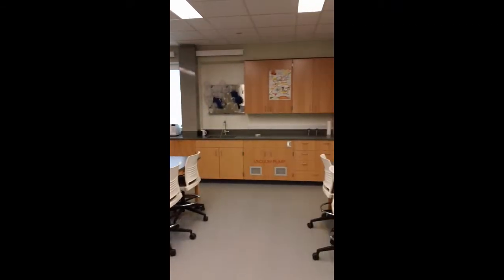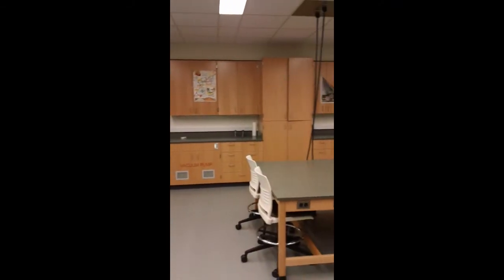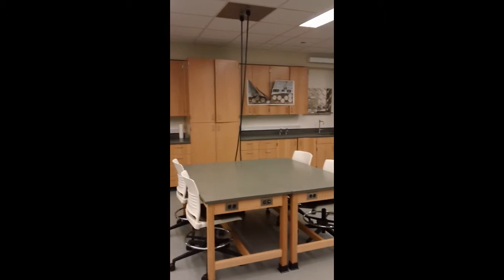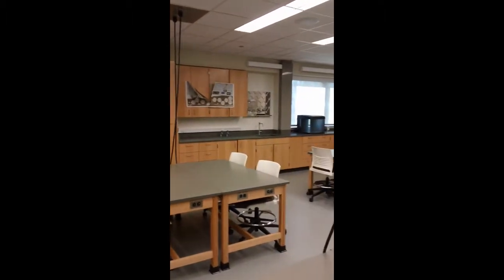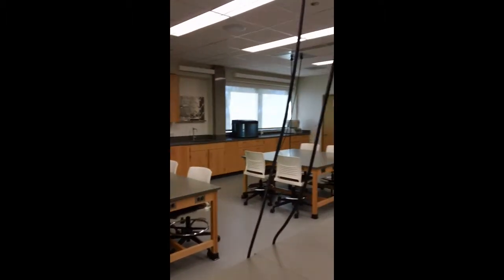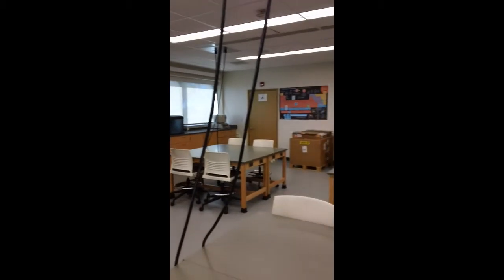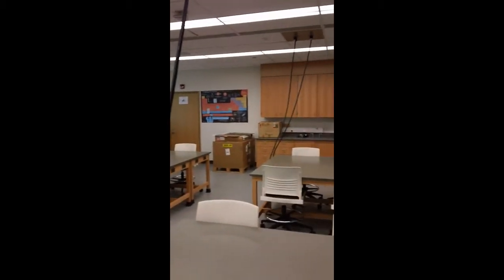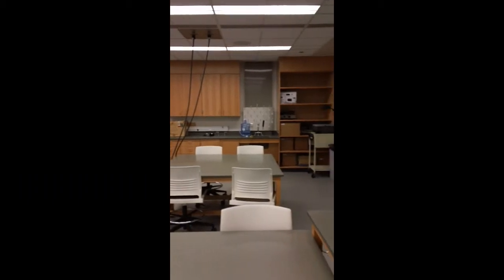Physical Science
This video gives a view of the Physical Sciences classroom/laboratory at UHWO.